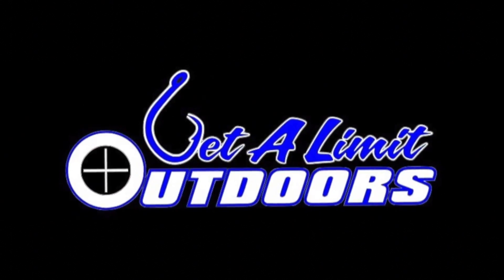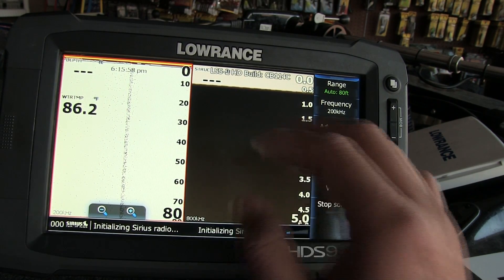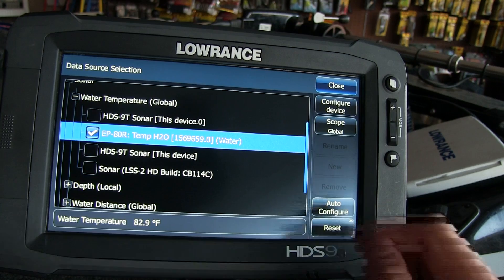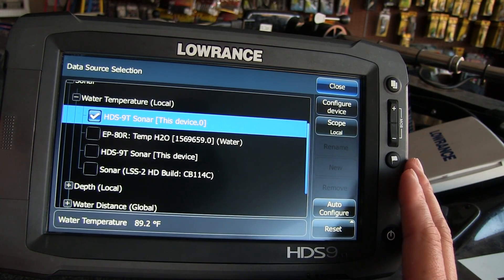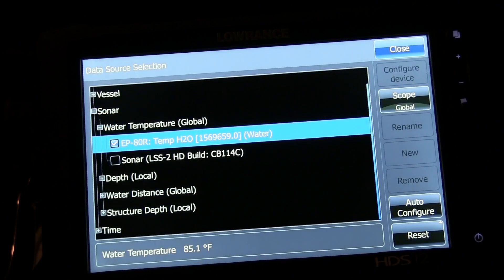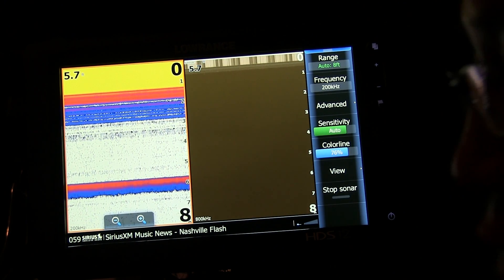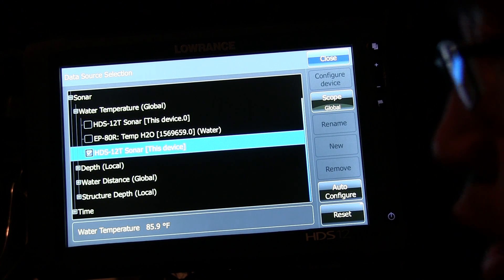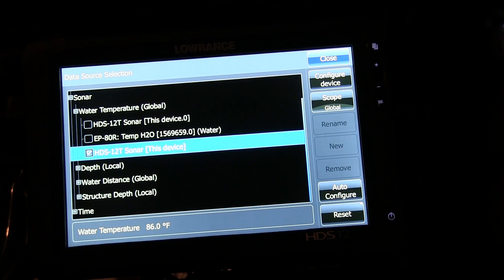Get A Limit Outdoors-Tech Tip on Selecting Temp Sensor source on your HDS unit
Help you understand how to select temp sensor under data source.